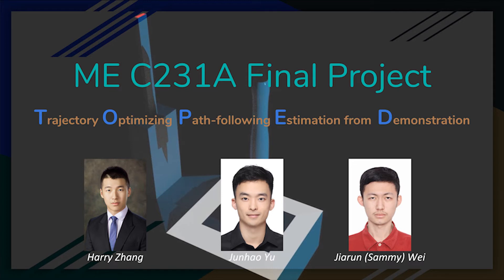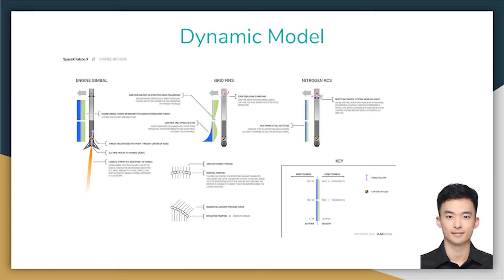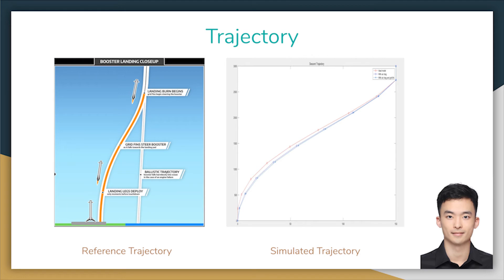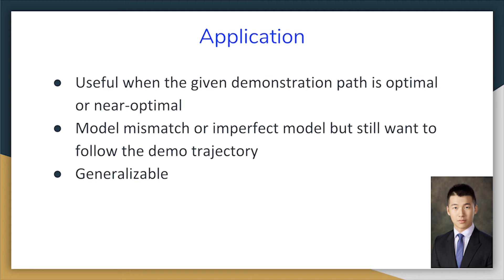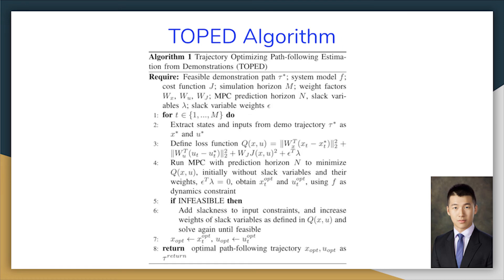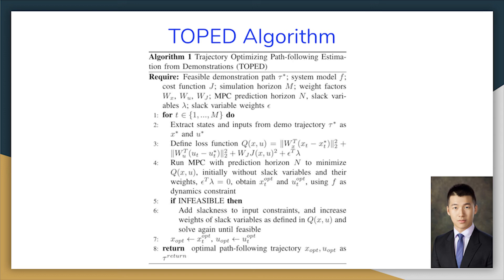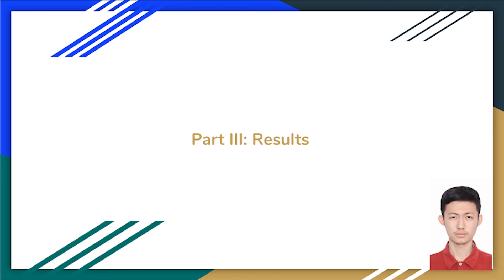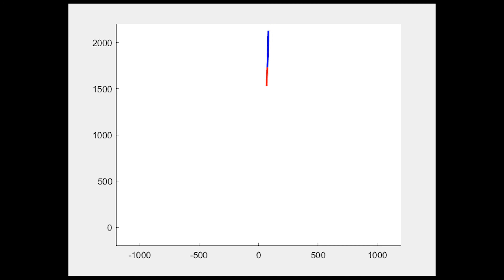ME C231A/EE C220B Final Project - Optimal Trajectory and MPC Path-following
Team Member: Harry Zhang, Junhao Yu, Jiarun Wei
We propose a method to generate a (near) optimal rocket landing trajectory, and then we also propose an MPC-based algorithm called TOPED to follow this trajectory as close as possible.
In 3:22, Junhao meant to say "we shall see the changes in the Conclusion section", instead of "experiments section."

Model Predictive Control
Francesco Borrelli
Department of Mechanical Engineering
Department of Electronic Engineering and Computer Science

Rest in Peace, Andy!